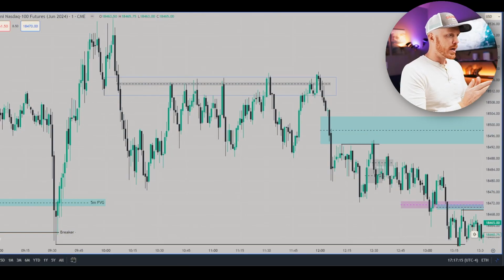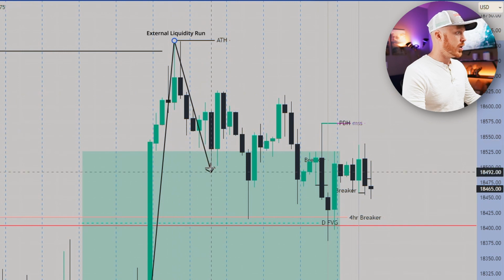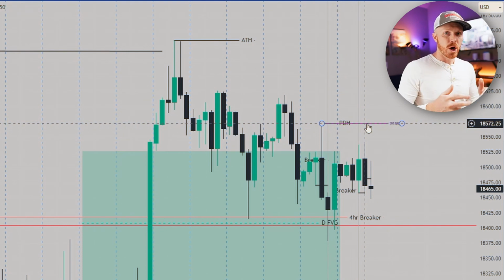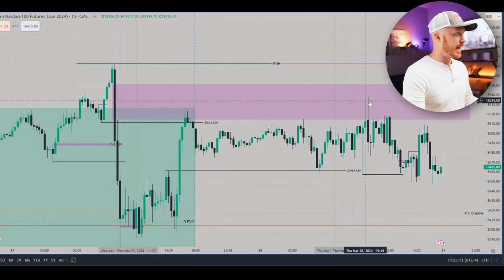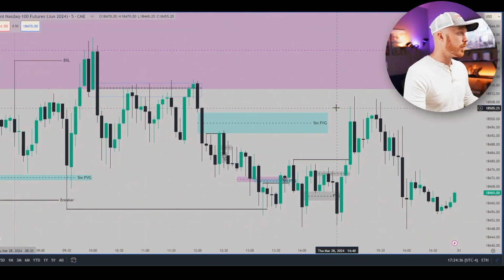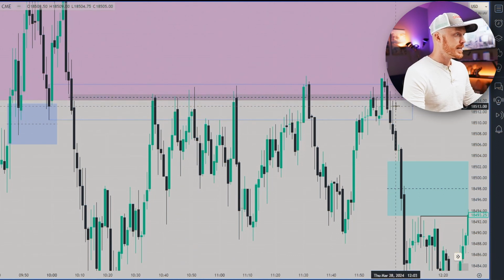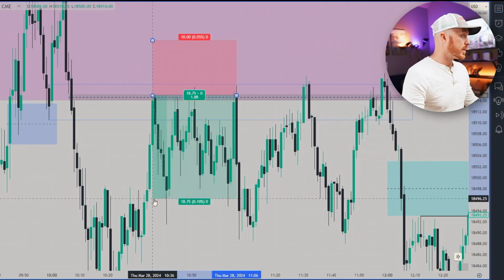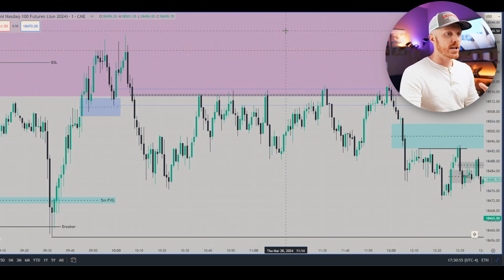The MAGIC ZONE in the ICT Market Maker Sell Model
This Magic Box in the Market Maker Sell Model created by ICT's is all that you need for to posses a winning and profitable strategy. In this video we are going to show you why this magic box known in the market maker sell model works and how to use it.